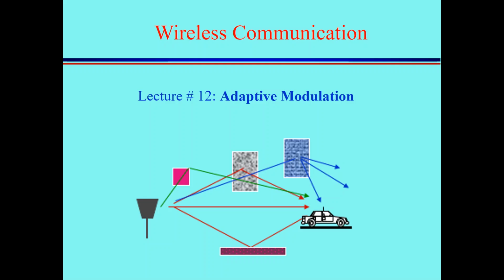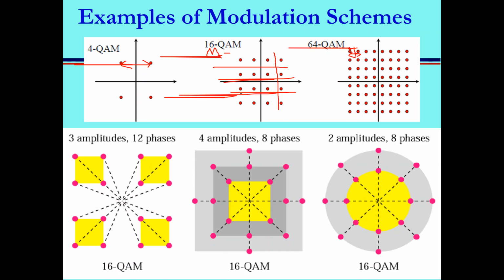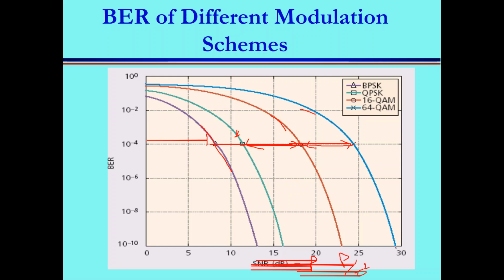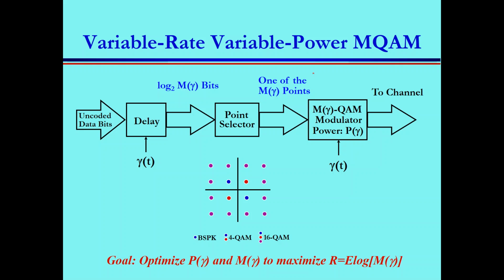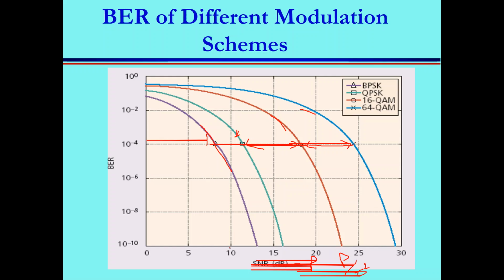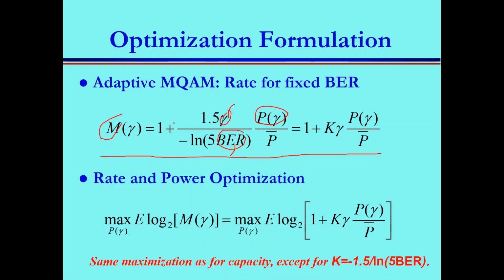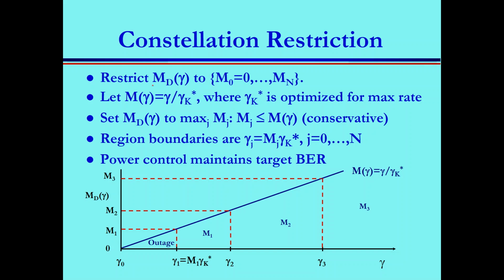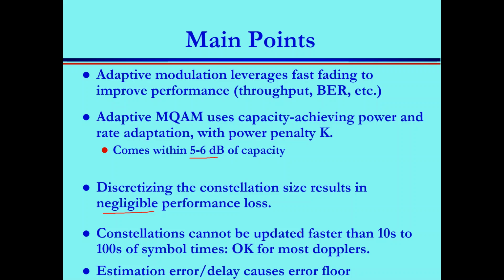Adaptive modulation in wireless communication: concept and results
For learning more about the WISLAB supervision service, you may visit this You can access all the lectures of wireless communication course at this link